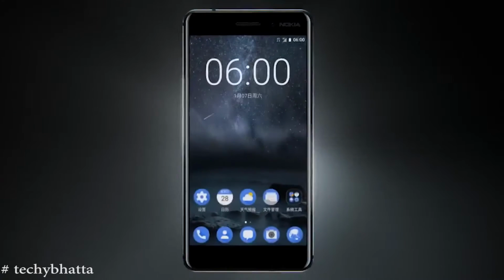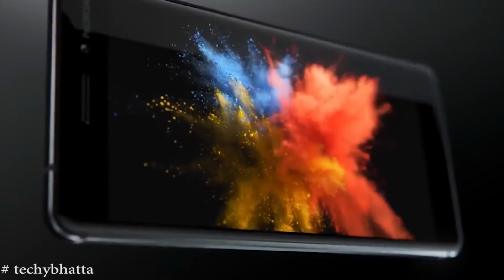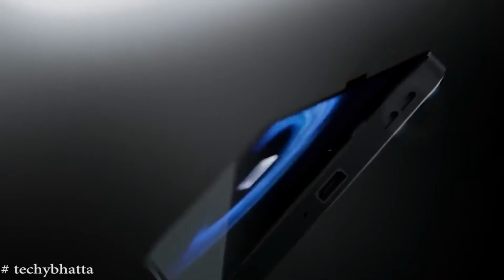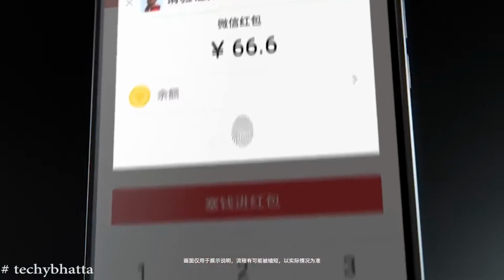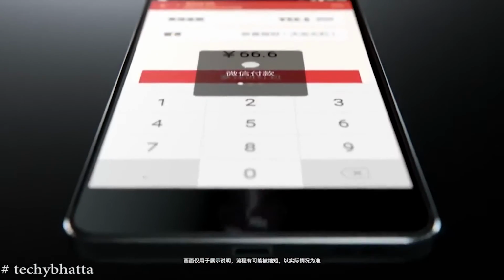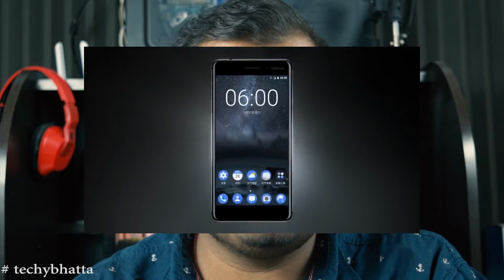Nokia 6 Android Smartphone Launched 4K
Nokia 6 Android Smartphone 2017 launched

Nokia's Android Flagship 2017 : This video covers all the information and specification, features of nokia 6 2017 android smartphone by hmd global

this video is made for information and review and we do not want to blame or tease anyone.